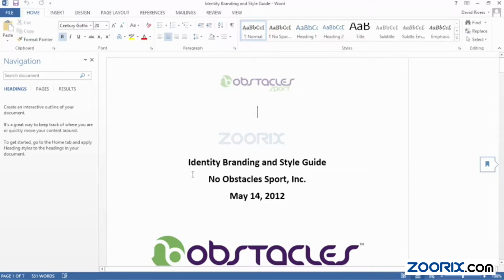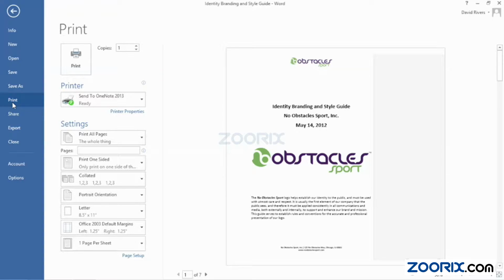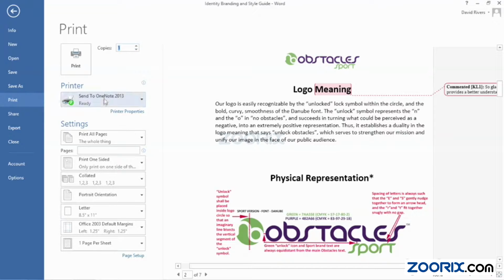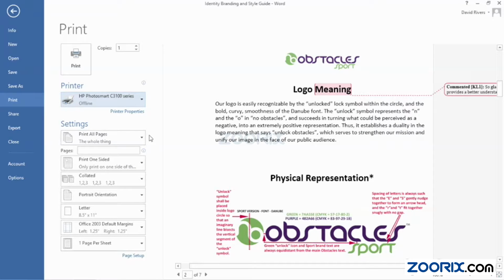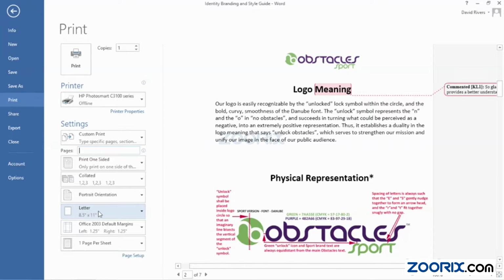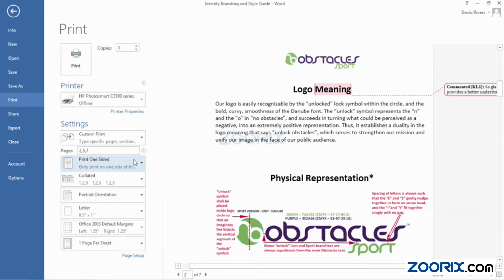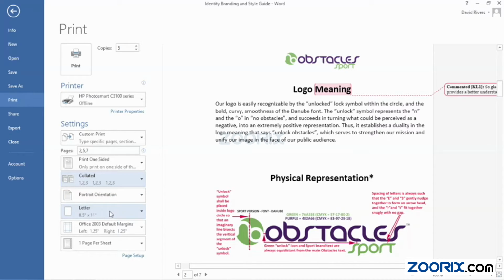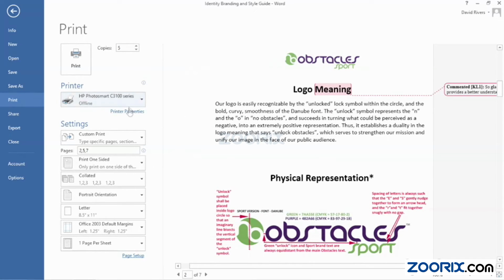Microsoft Word 2013 Tutorial (Part 07) - Printing - Full HD - 001EDU-000001-007